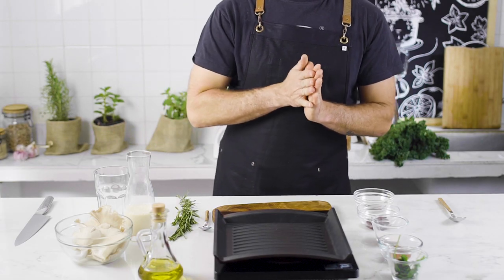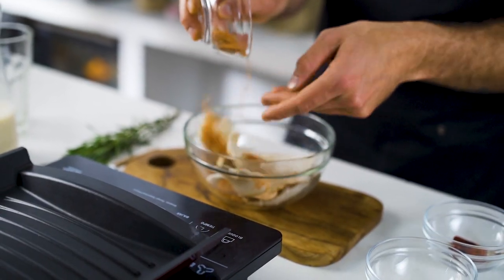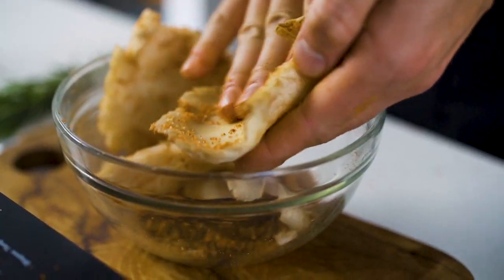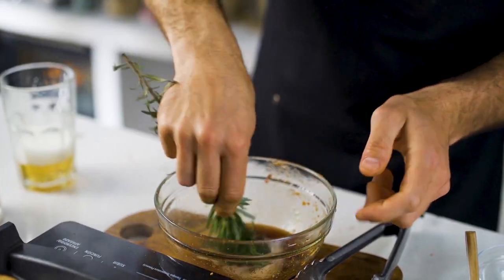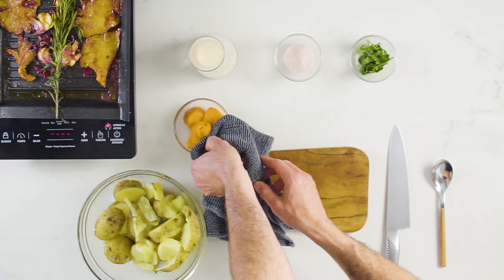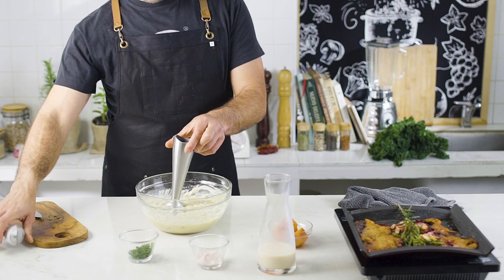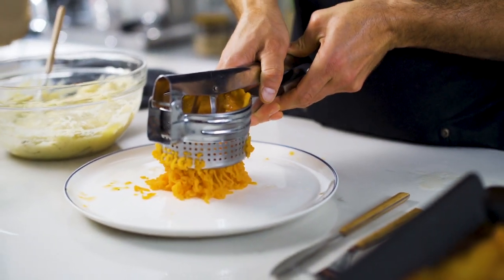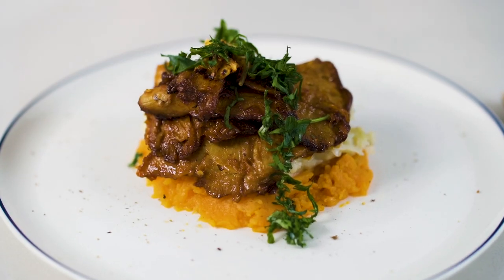GRILLED VEGAN BBQ OYSTER MUSHROOMS WITH BEER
Grillin' is so much fun! Try this delicious mushrooms at home with your friends and fam!

INGREDIENTS:

.for the grill:
4 big oyster mushrooms
2 tbsp bbq rub
3 tbsp vegetable oil
4 garlic cloves
1 rosemary brunch
4 tbsp bbq sauce
3 tbsp beer
parsley

.BBQ rub:
onion powder
cumin
garlic powder
sugar
salt
paprika

.For the sides:
3 big potatoes cooked
salt and pepper to taste
1/4 cup unsweetend plant based milk
1 big cooked sweet potato (or boniato)